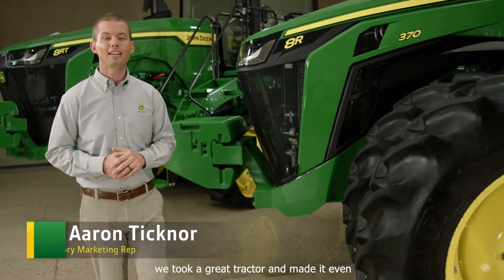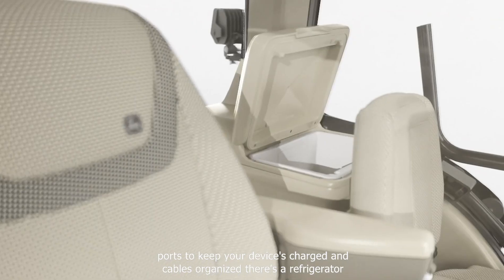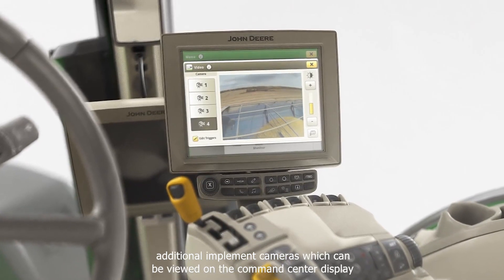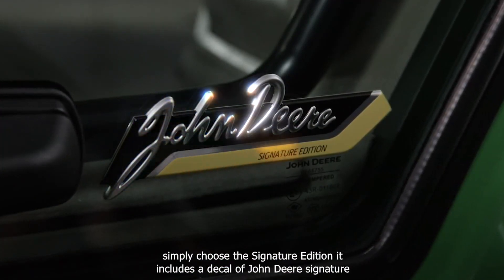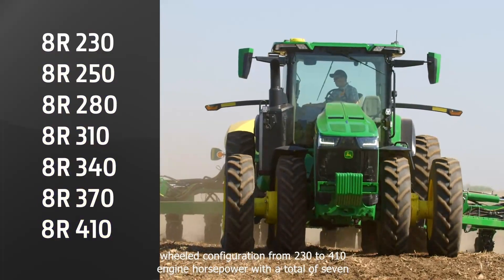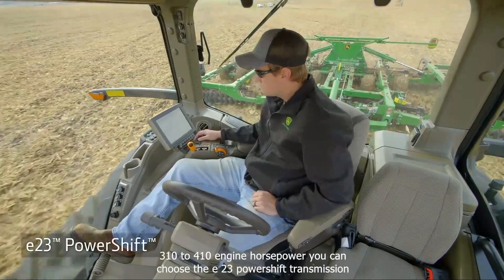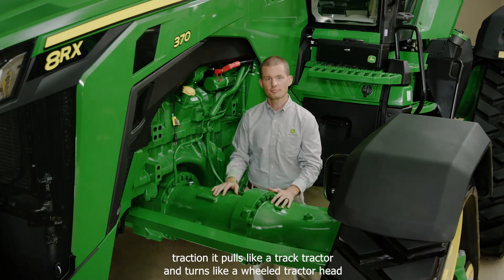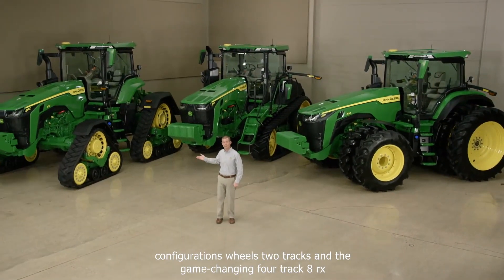ALL NEW John Deere 8RX from Vanderfield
This video is about the ALL NEW John Deere  8RX from Vanderfield.